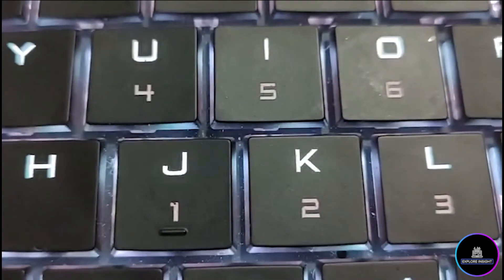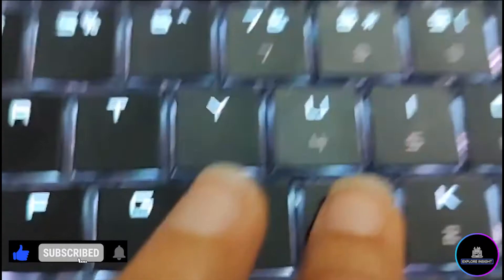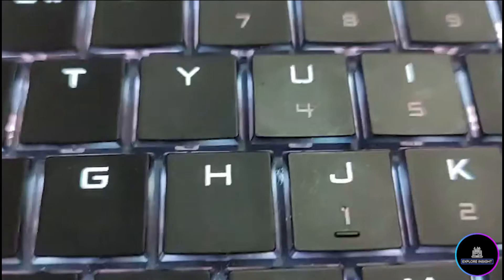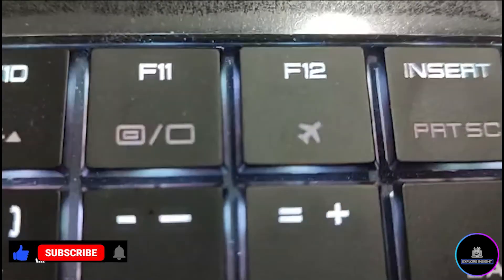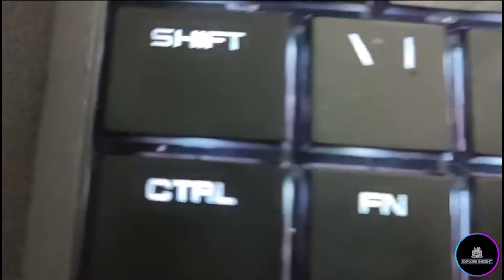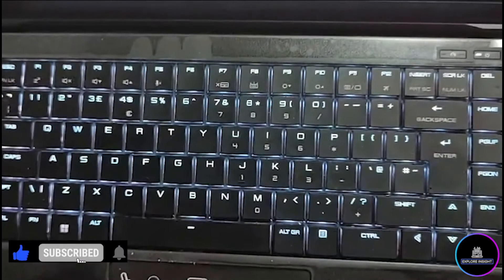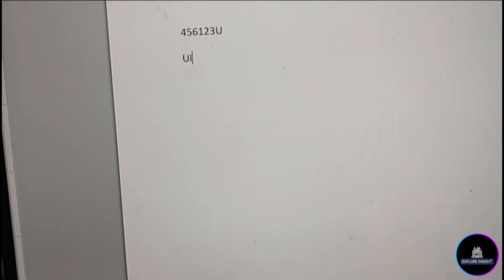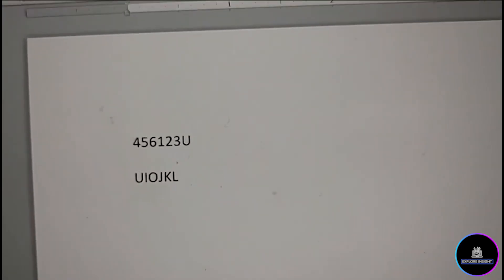Keyboard Typing Numbers Instead of Letters (Fix) | Disable FN + NUMLK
Did you just encountered a situation where you've got to type numbers rather than letters on your keyboard?
Be calm and stay relaxed and watch the video on the fastest way on how to rectify the problem which is basically concern with the deactivation of the number lock (NUM LK).